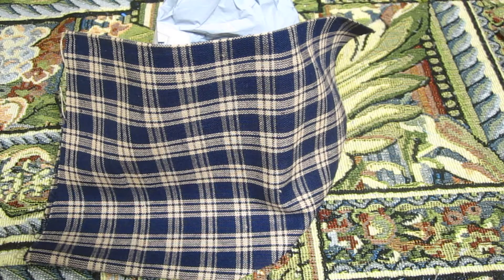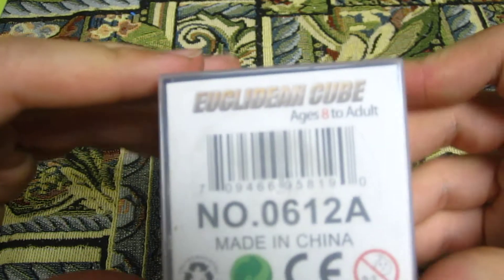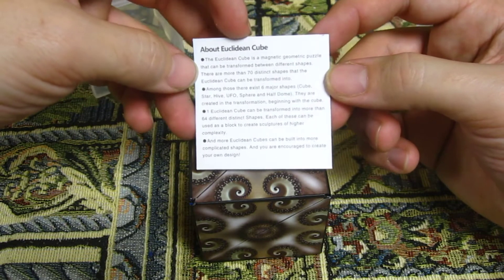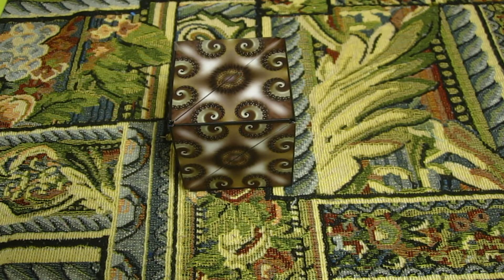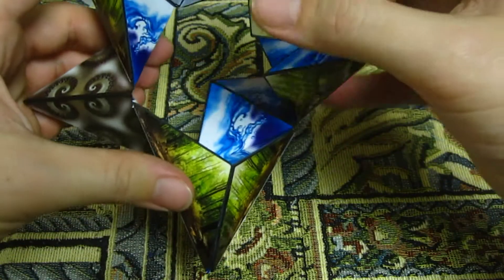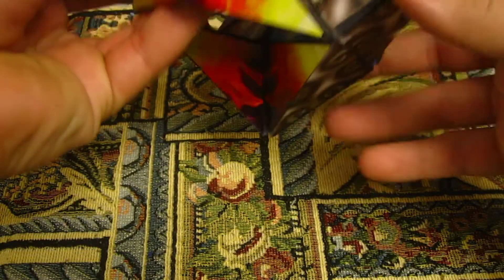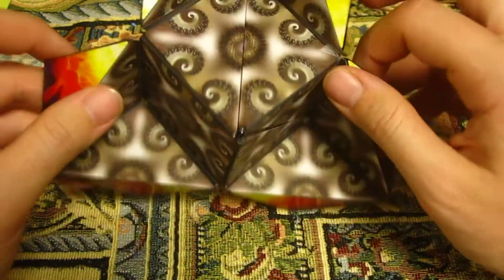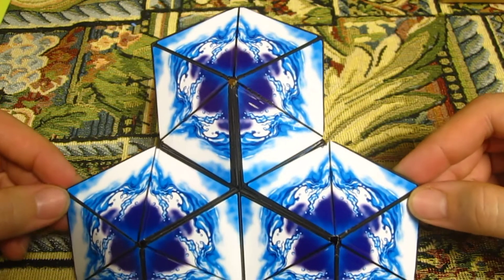Unboxing a Euclidean Cube! It's Amazing!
This is not a twisty puzzle.  But it is amazing.